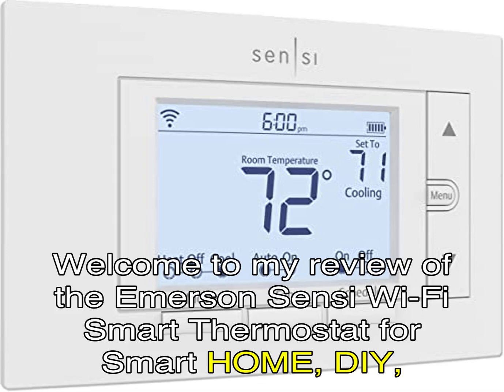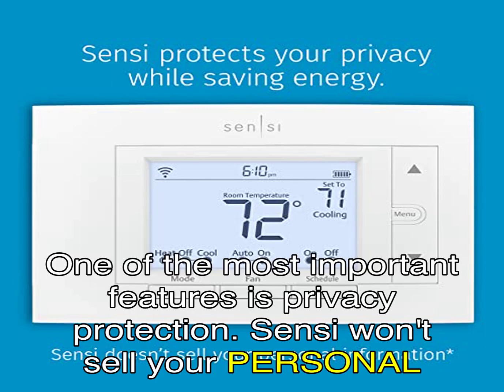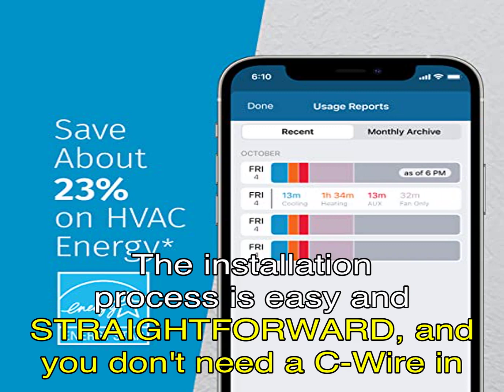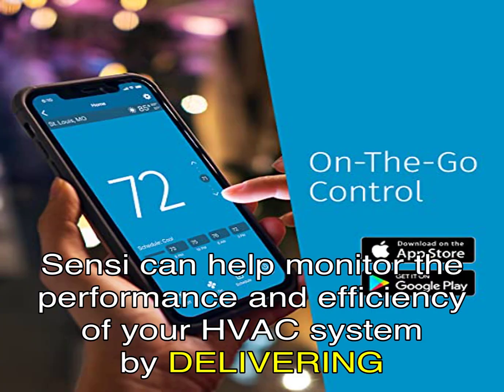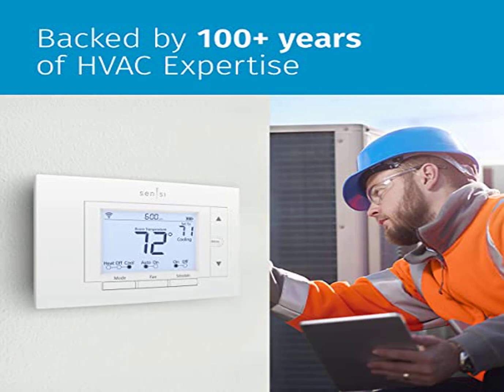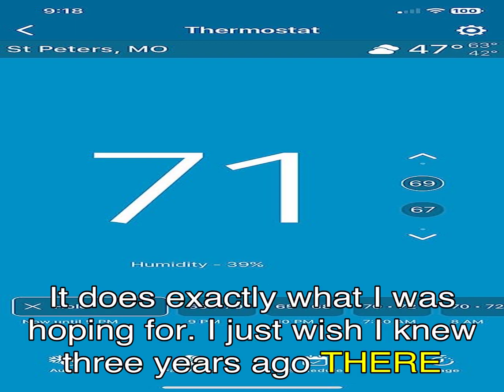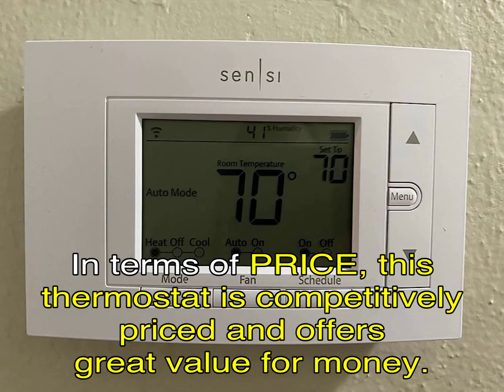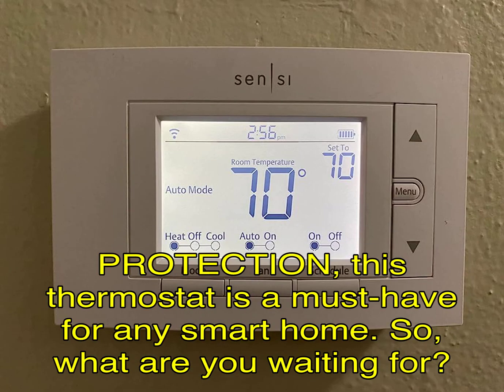Emerson Sensi Wi-Fi Smart Thermostat Review: Energy Saving and Easy DIY Installation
You can get this product in Amazon

Looking for an energy-saving and easy-to-install smart thermostat? Check out the Emerson Sensi Wi-Fi Smart Thermostat for Smart Home, DIY, Works With Alexa, Energy Star Certified, ST55. With over 100 years of HVAC experience, Emerson produces many of the HVAC parts that our smart thermostats control, so you can feel confident in the product you put on your wall. With our top-rated mobile app and easy installation process, customers of all comfort levels can make the switch to a Sensi smart thermostat. and start saving energy today!

 0:00-0:15 Introduction and product name
0:15-0:45 Features of the Emerson Sensi Wi-Fi Smart Thermostat
0:45-1:15 Installation process
1:15-1:45 Smart maintenance feature and customer reviews
1:45-2:10 Price and value for money
2:10-2:40 Conclusion and call to action